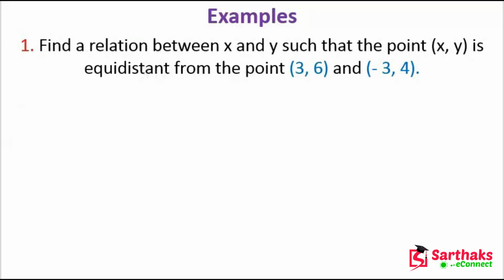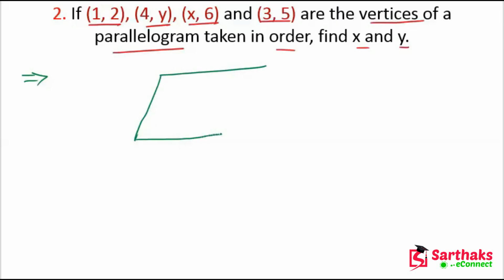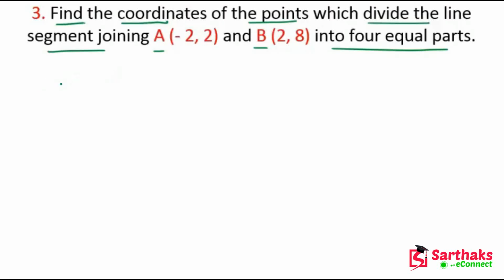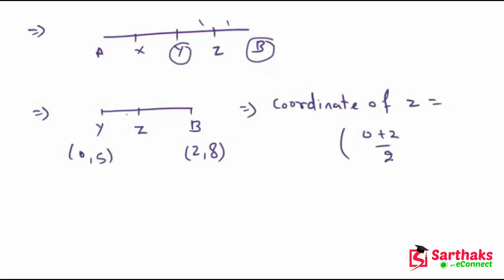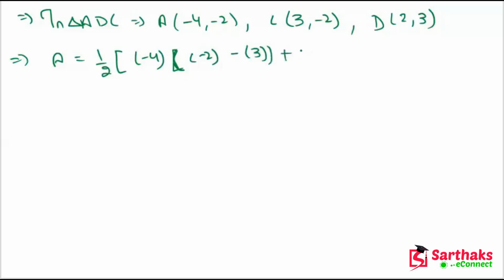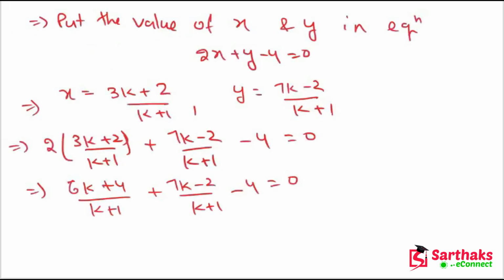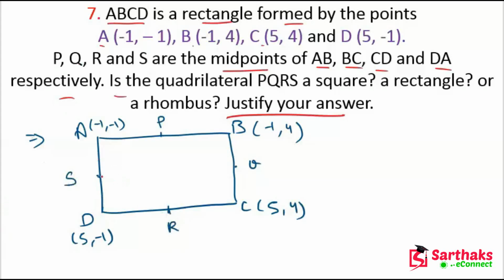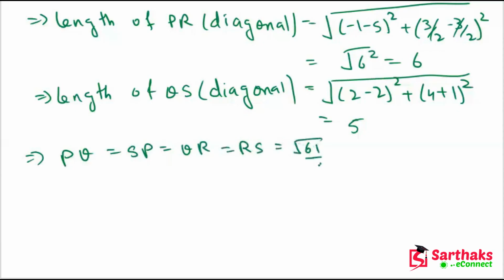Coordinate Geometry L5 | NCERT Class 10 Maths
✔️ Class: 10th
✔️ Subject: Maths
✔️ Chapter: Coordinate Geometry
✔️ Topic Name: Coordinate Geometry Lecture 5

NCERT Class 10 Maths Chapter 7: Coordinate Geometry Lecture 5